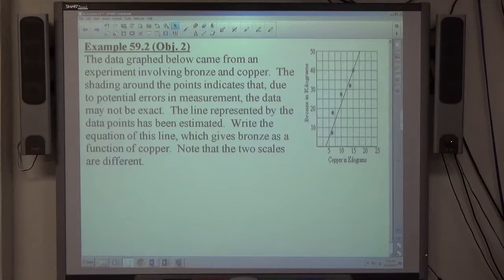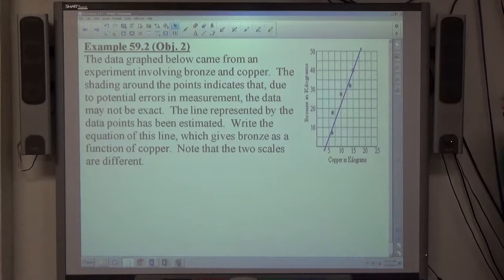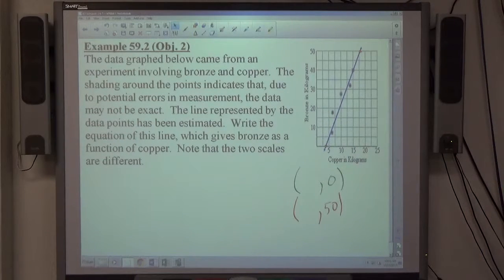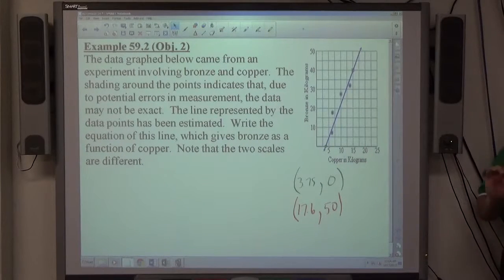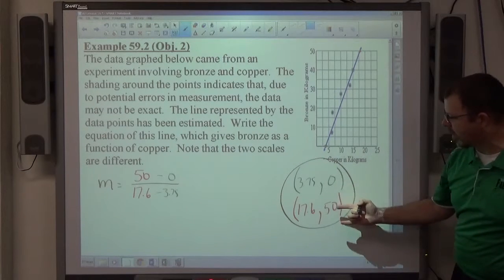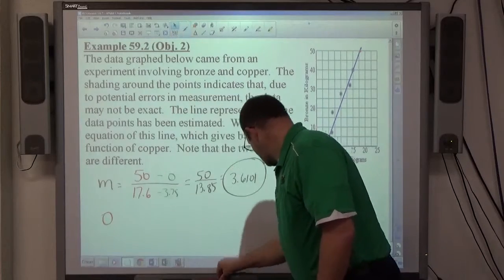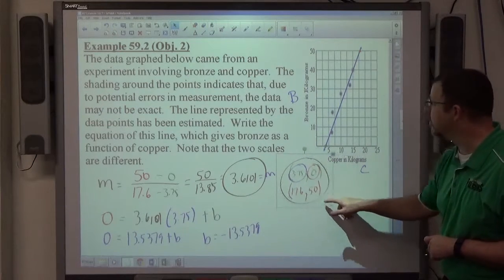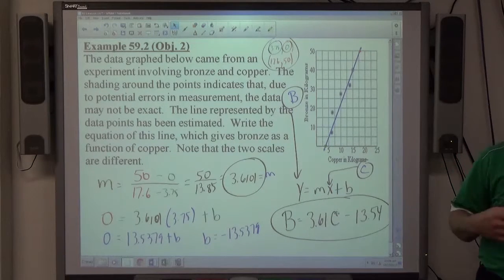Algebra II Example 59.2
Find the equation of a line that is estimated based on given points of data.  Approximate two points on the line.  Find the slope to four decimal places and the y-intercept to four decimal places.  Round those values to 2 decimal places in the final answer.  DO NOT USE FRACTIONS IN THESE PROBLEMS!